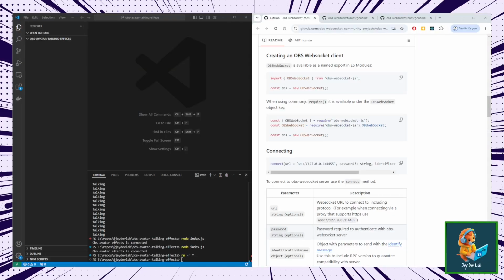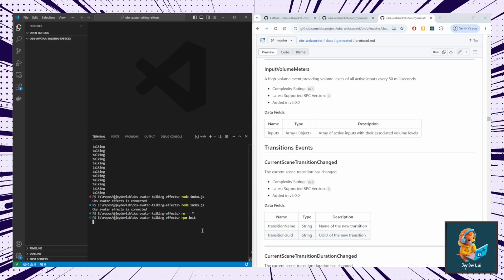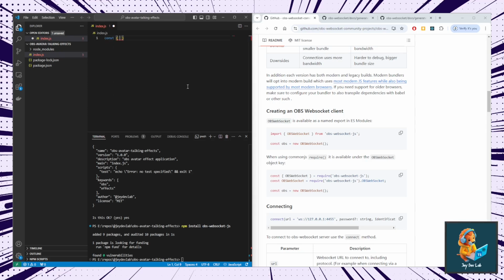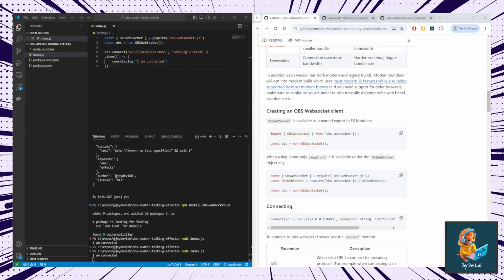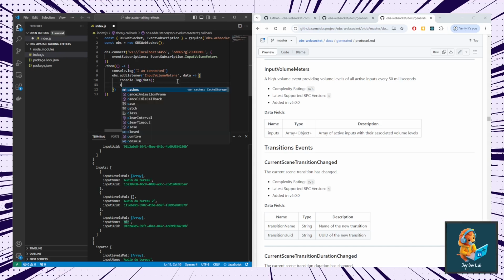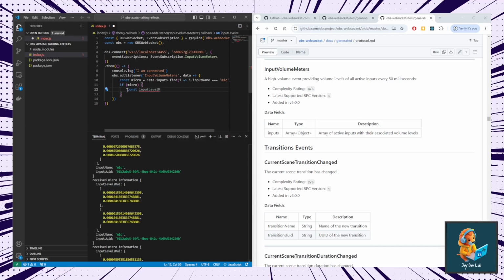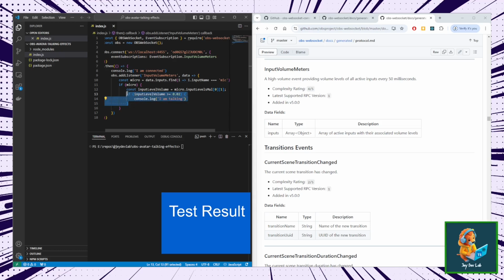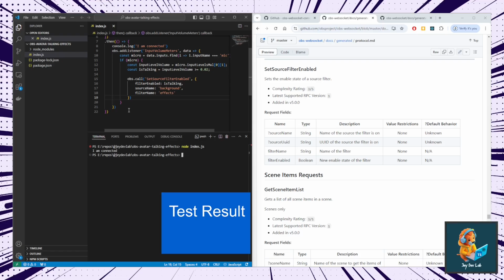How to build an OBS talk effects application in nodejs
Welcome for the first coding session of 2025.
This one is a tutorial about the creation of a nodejs application that control obs to enable / disable effects.

Thanks